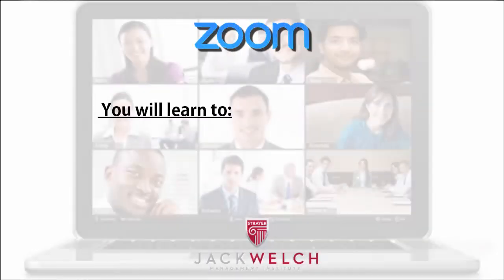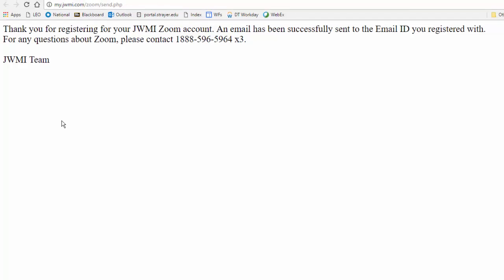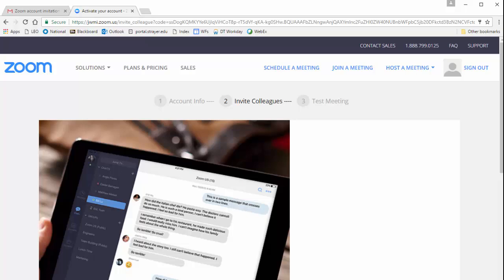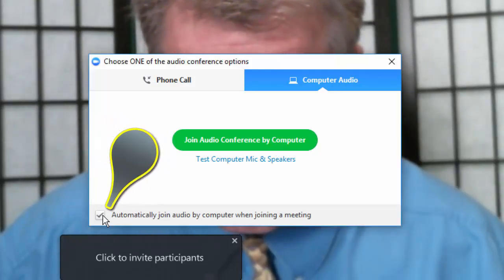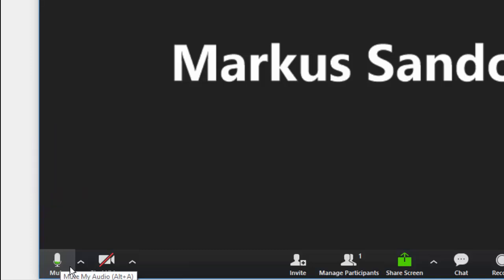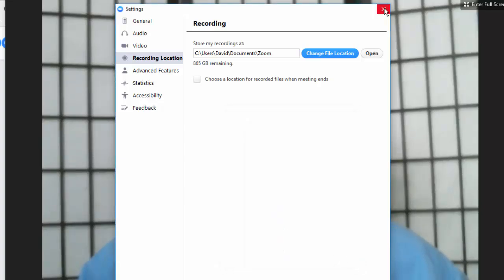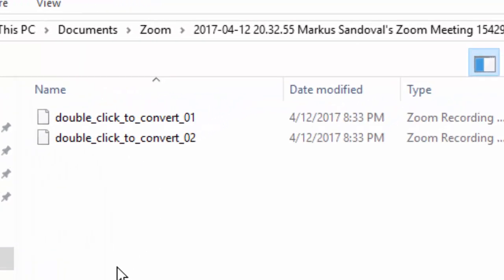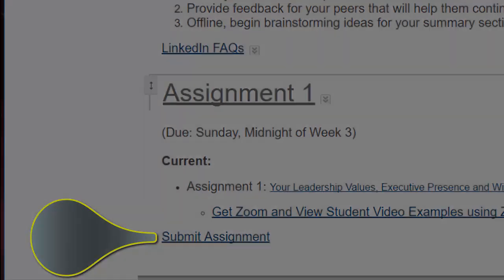Zoom Video Conferencing Tutorial: Beginner's Guide to Registering and Making Your First Zoom Video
How to register for Zoom Video Conferencing tool, create a video, access the Zoom-created video on your computer, and upload the Zoom created video in mp4 format to the Blackboard classroom for JWI 505 Business Communications at Jack Welch Management Institute.

The Zoom Video Conferecing tool is a free video creation tool (for the basic level). This Zoom tool can be used to make .mp4 videos for upload. To get the latest version of the Zoom Video Conferencing Tool go to the Zoom download center

Zoom Video Conferencing Tutorial,  How to use Zoom Video Conferencing Tool, Zoom Video Conferencing Tool Made Easy, Make a Video with Zoom